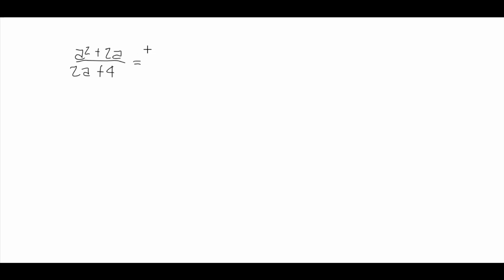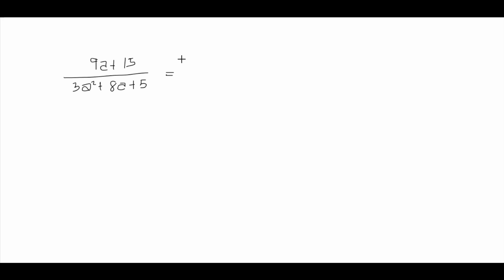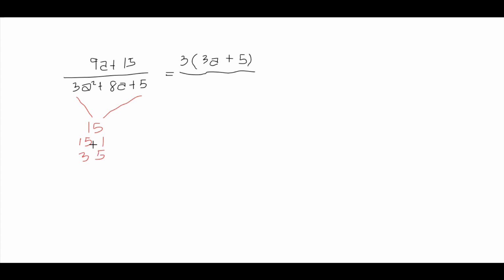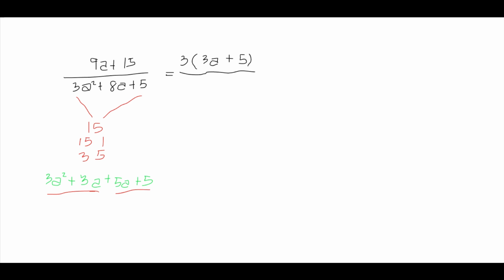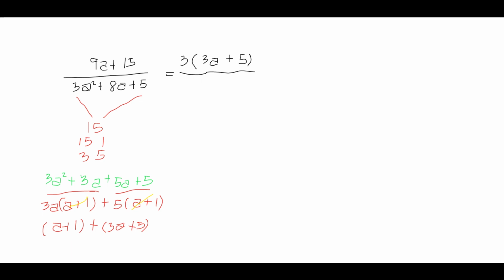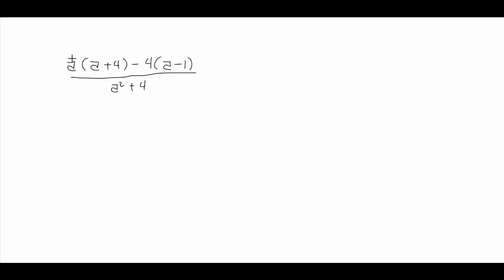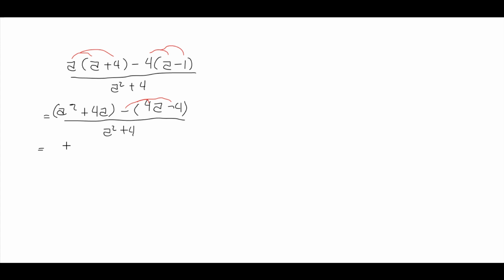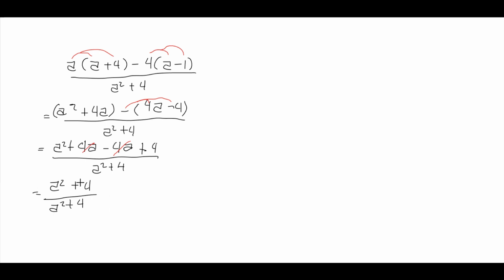Algebra - Simplifying Rational Expression by Factoring and Cancellation Method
In this video will show on how we are going to simplify rational expression problems by factoring and cancellation method. This video contains a manual calculation that will help you to understand the problem easily. If you want to learn more or review about Algebra specifically in simplifying algebraic expression then this video might help you to understand the concept.

Here are the examples that I used in this video:

1. (a^2+2a)/(2a+4)
2. (9a+15)/(3a^2+8a+5)
3. [a(a+4) - 4(a-1)]